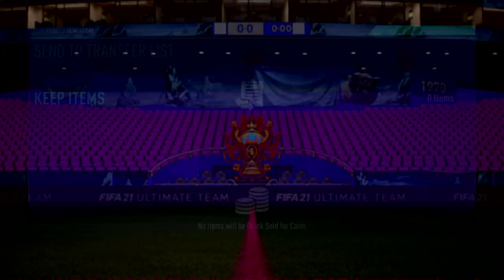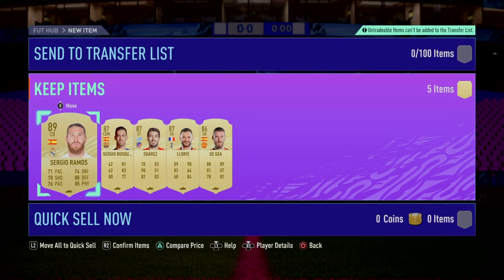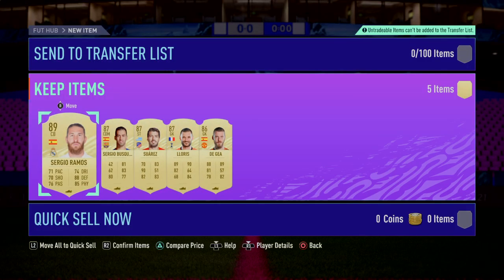FIFA21 Icon swaps pack opening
Icon swaps pack opening